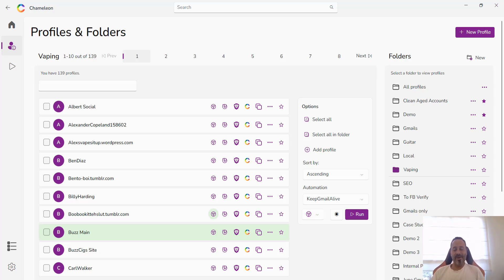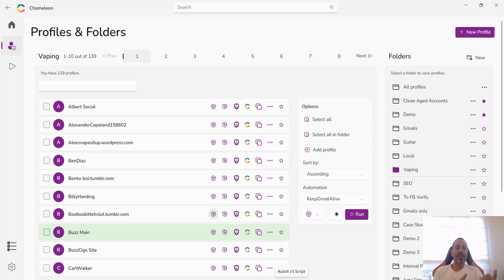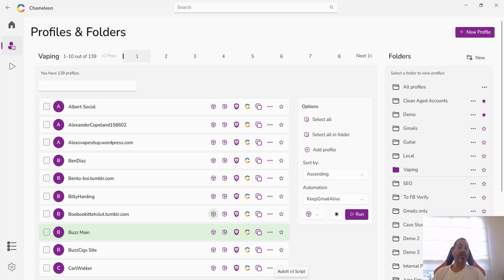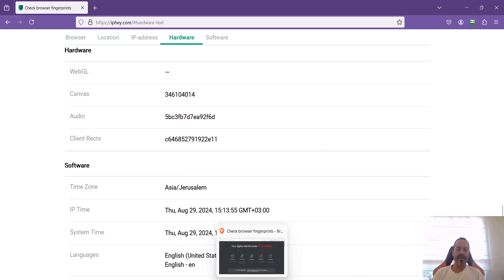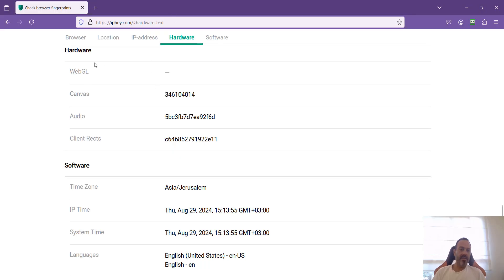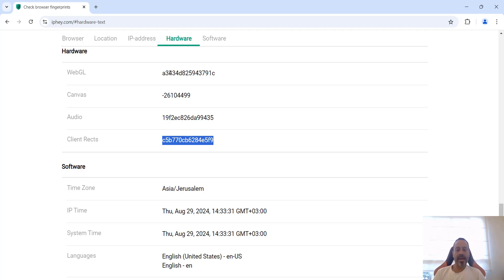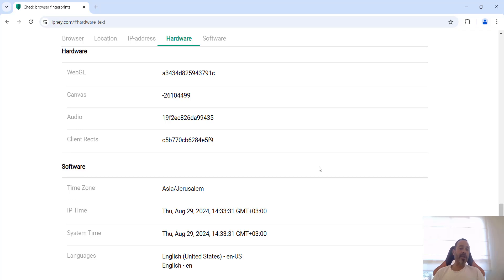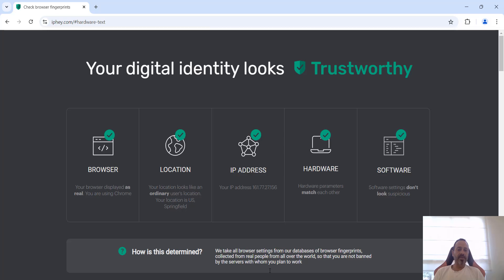What is an anti detect Browser | The Best Antidetect Browser in 2024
🔒 Discover the Power of Anti-detect Browsers in 2024! 🖥️
In this video, we dive deep into the world of anti-detect browsers and reveal why they're becoming essential tools for digital privacy and marketing in 2024. Learn:

What exactly is an anti-detect browser?
How does it protect your online identity?
Top features to look for in the best anti-detect browsers
Our pick for the #1 anti-detect browser of 2024
Real-world use cases for businesses and individuals

Whether you're a digital marketer, privacy enthusiast, or just curious about online anonymity, this guide is for you. We break down complex concepts into easy-to-understand explanations and provide actionable insights.

⏱️ Timestamps:
00:00:01 Introduction
00:00:06 What is an anti detect browser
00:00:22 The need for an anti detect browser
00:01:05 Managing unique identity
00:02:28 Importance of digital footprint
00:03:55 Browser identity and privacy
00:06:40 System Browser Security
00:07:05 Chameleon Mode in Chrome
00:07:59 Unique Identity and Location
00:08:10 Anti Detect Browser Features
00:10:07 Chameleon Mode Interface
00:10:24 Proxy Configuration and Recommendations
00:11:03 Chameleon Mode Special Features
00:12:24 AI Updates and Roadmap